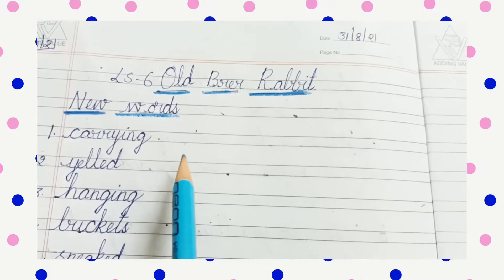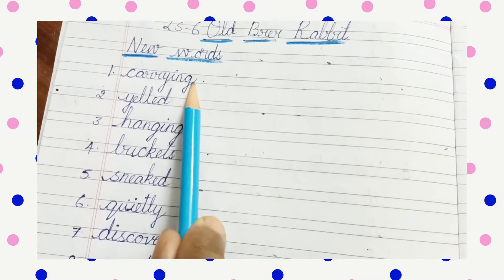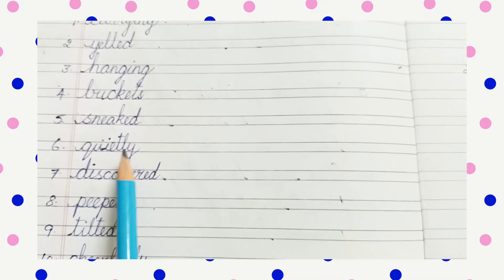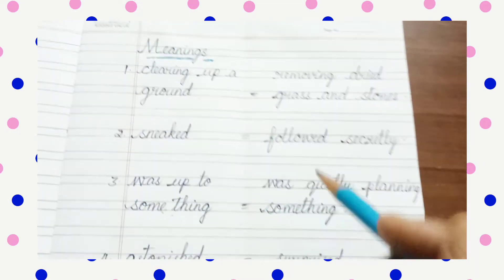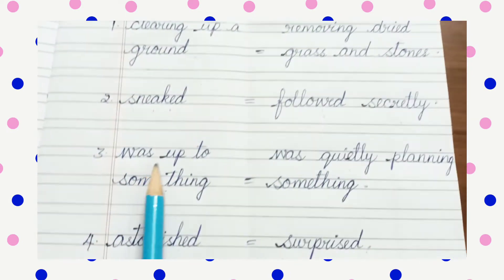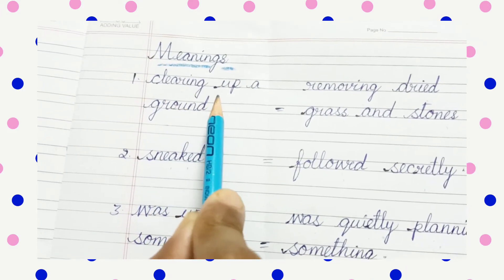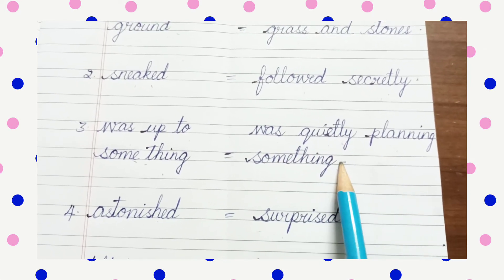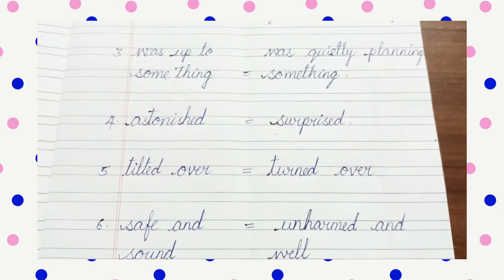Class 3 Old Brer 🐇 Rabbit notes part 1 New words and Meanings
Class 3  LS 6 Notes part 1 New words & Meanings